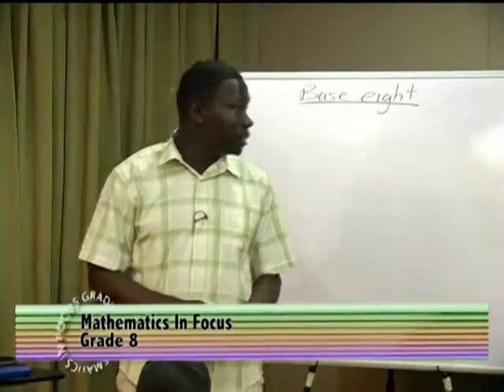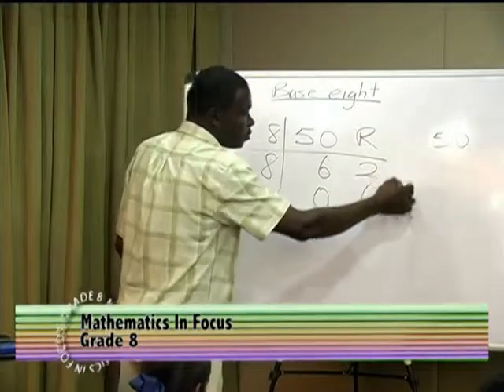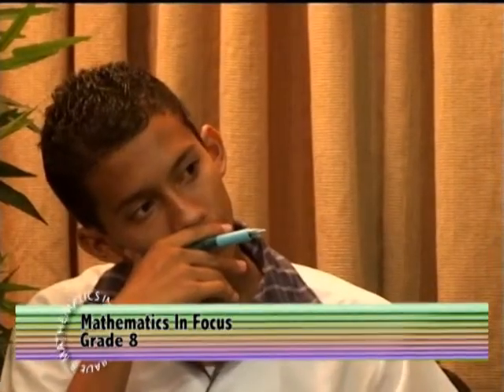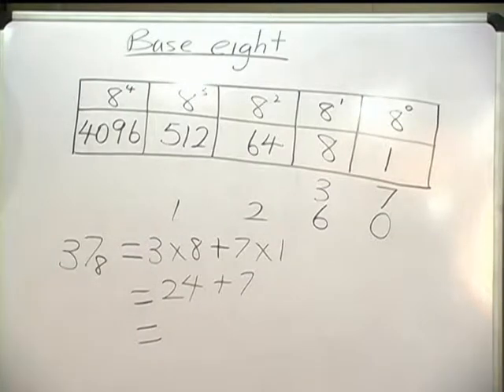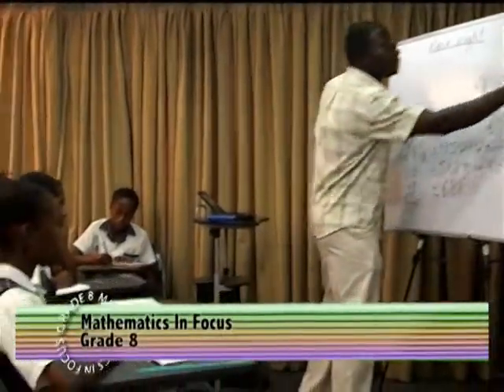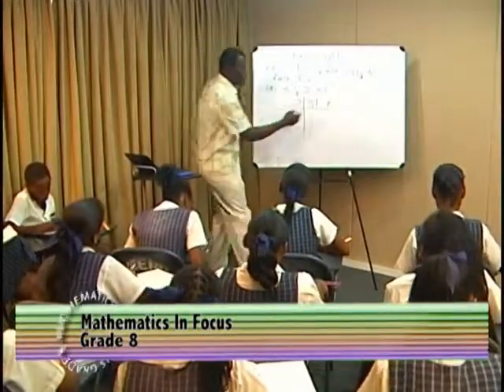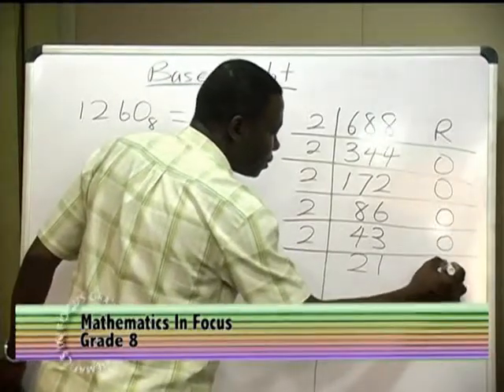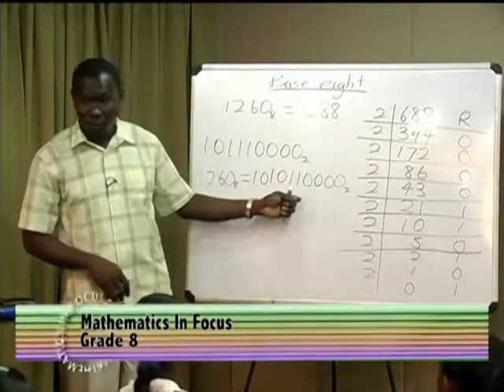Mathematics - Grade 8: Base 8